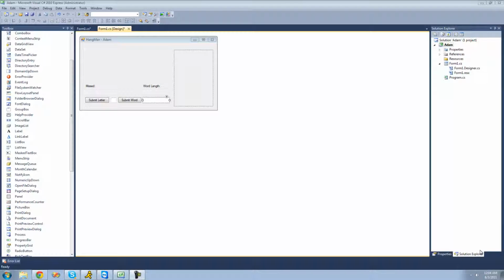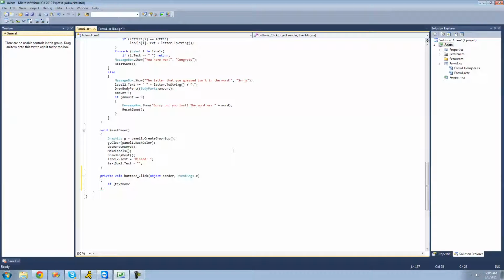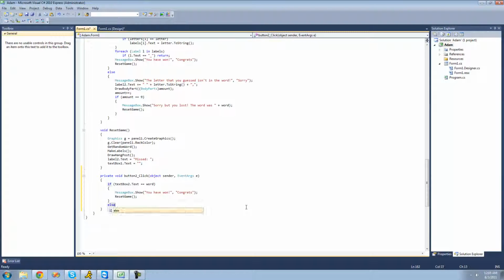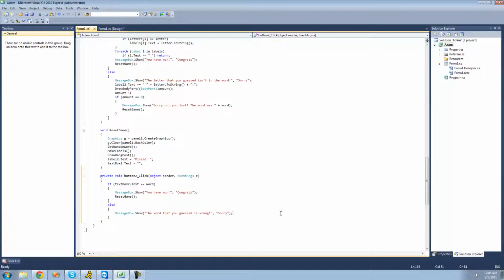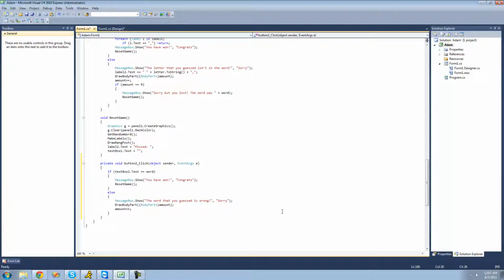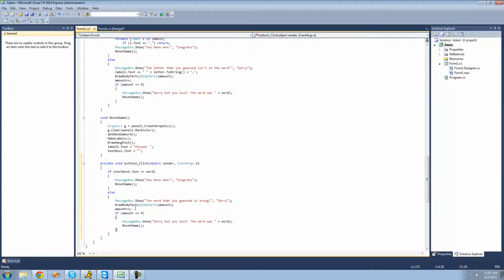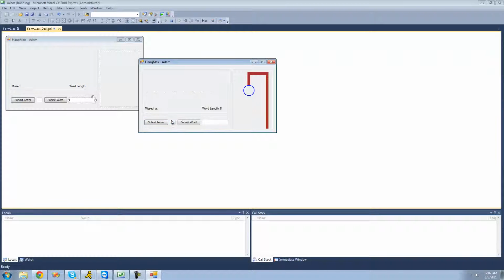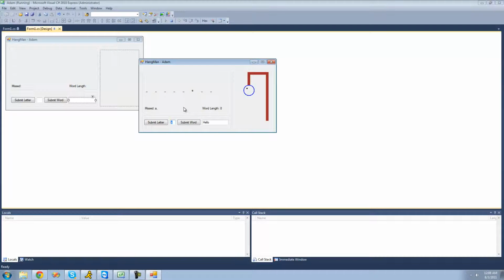C# Beginners Tutorial 165 Project 3 Hang Man, Submit Word Button YouTube